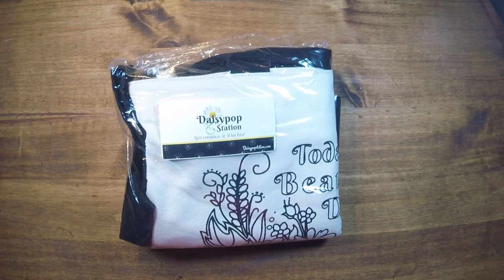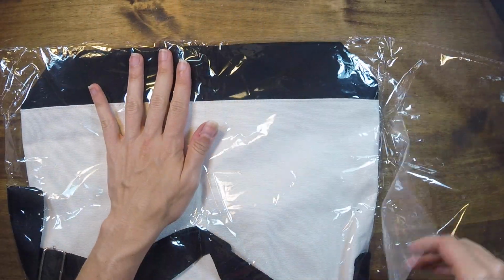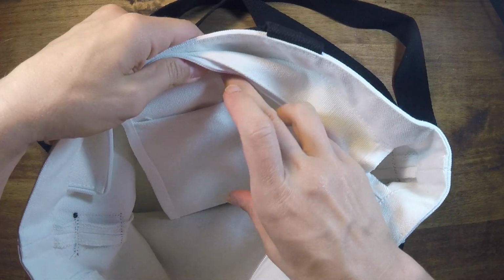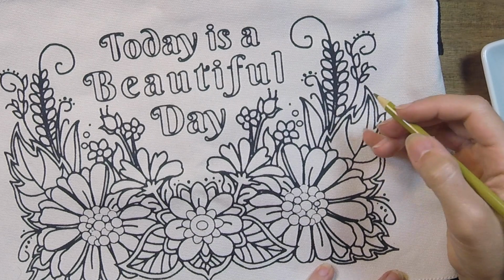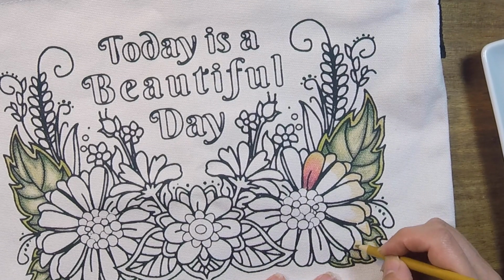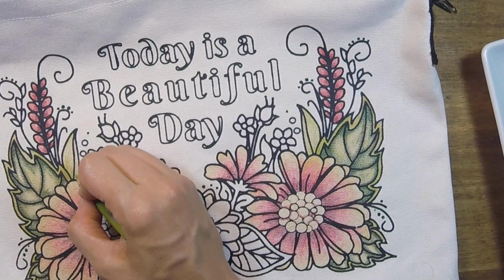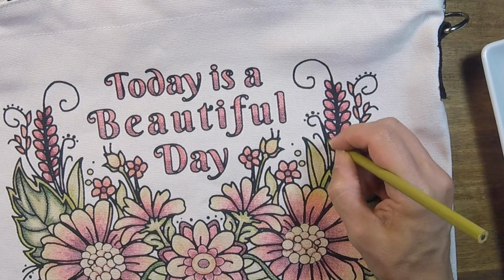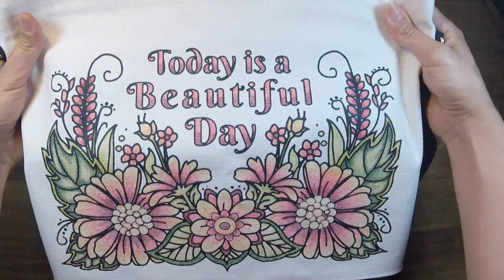A CANVAS TOTE BAG YOU CAN COLOR?? -- DaisyPop Station Tote Bag Review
Today, we're reviewing a DaisyPop Station color-able tote!
You can use colored pencils, markers, paint, or any other medium that applies onto canvas.

And for $5.00 exclusive coupon (good for 5 days after this video goes live)